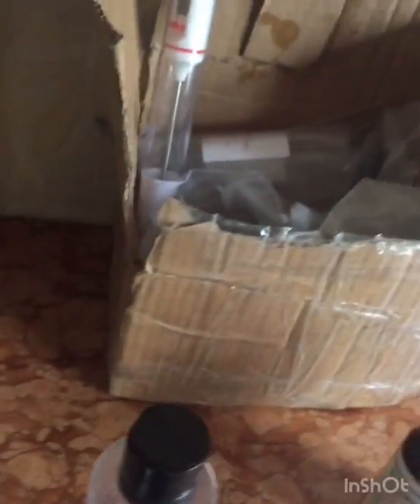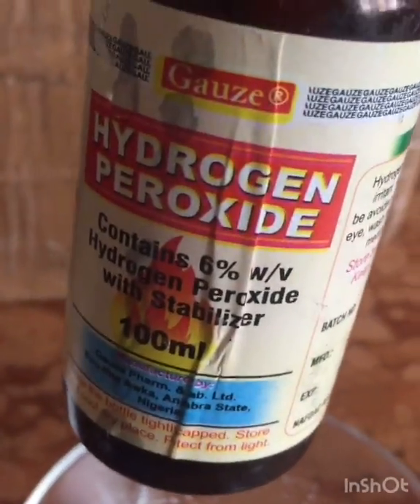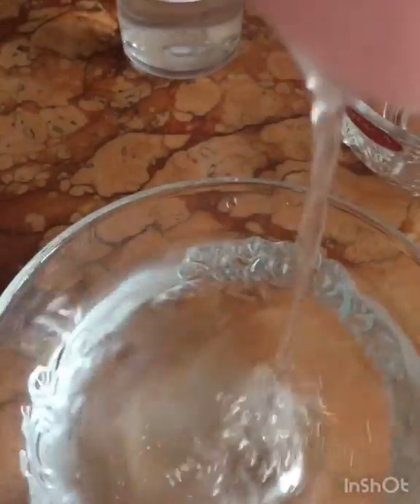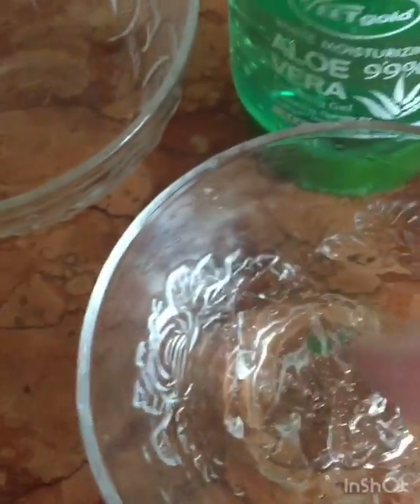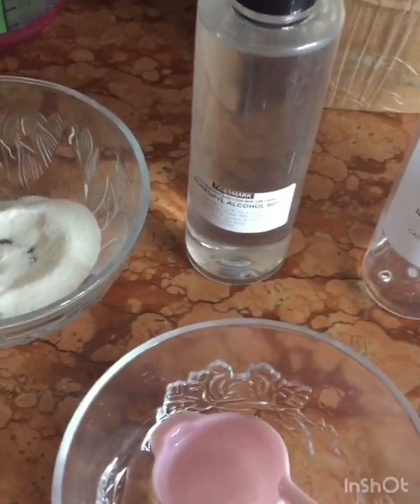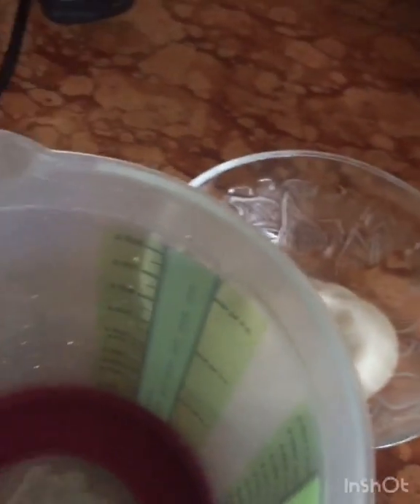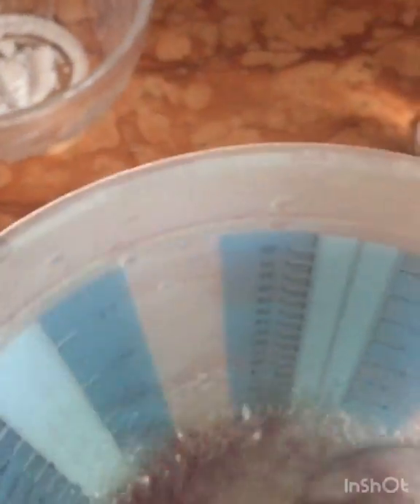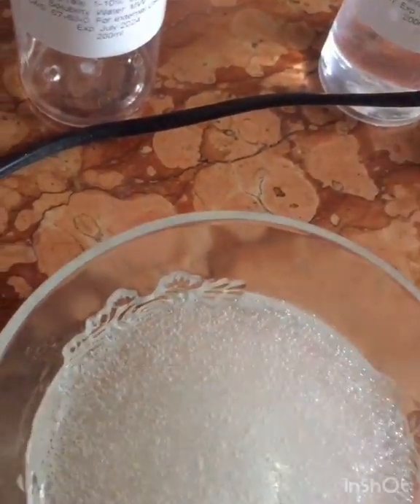How to make hand sanitizer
3ways in which you can make your hand sanitizers

The first one is recommended by world health organisation.Products used are hydrogen peroxide, isopropyl alcohol, glycerin and water.

The second method is a simple diy home method.Products used are aloe vera gel,isopropyl alcohol,glycerin and tea tree essential oil.

Third step is the industrial type made with water, hydrosyethylcellulos, isopropyl alcohol and glycerin. Cabomer can be used in place of HCE

link to turkey, USA ,uk and China sharing group for those interested in buying wears